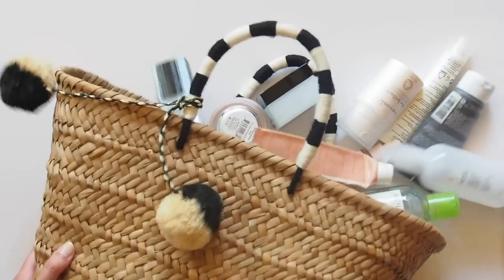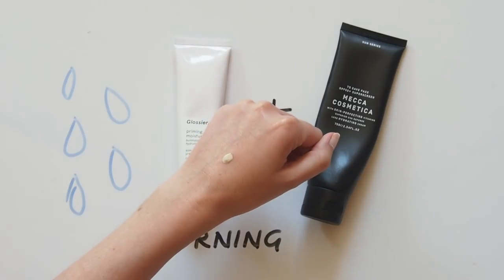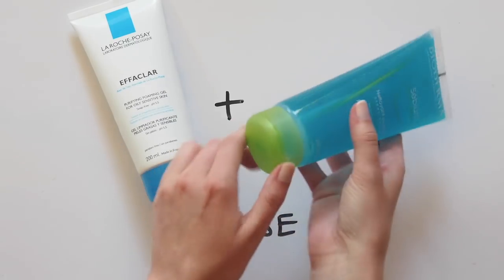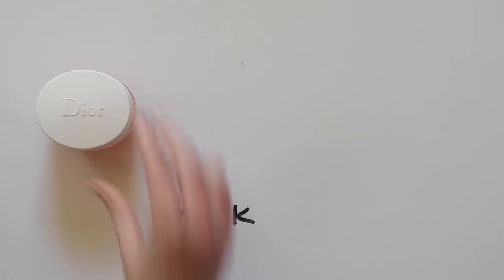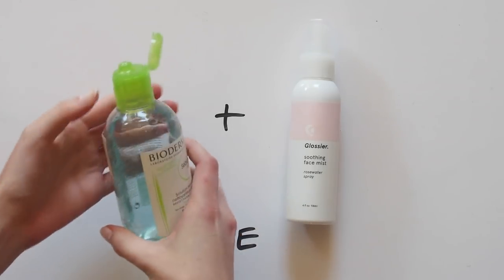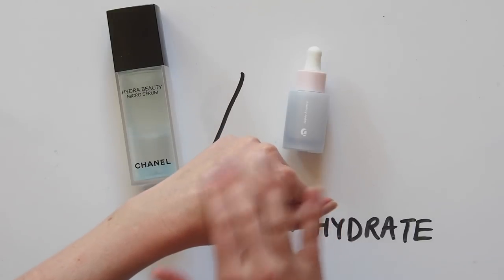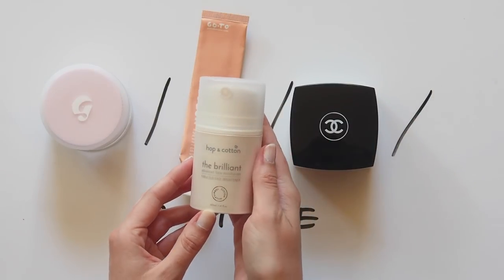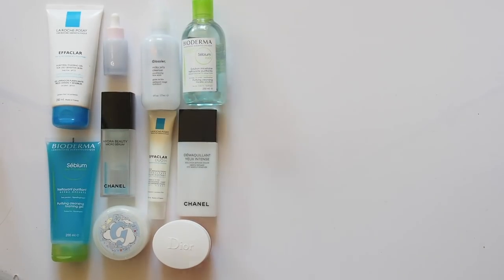Skincare Routine | Morning and Night Products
I might like talking about makeup but skincare was my first love. Lots of requests to reveal my routine, so I’ve left no step untouched! There are clusters of cleansers, masses of masks and mountains of moisturisers.

The simplified steps are: double cleanse + exfoliate/mask twice a week + serums + moisturiser + spot control. Please let me know if you have any questions or want to hear about any of the products in more detail!

Matilda x

CLEANSE
*Chanel Démaquillant Yeux Intense Eye Makeup Remover
*La Roche Posay Effaclar Foaming Gel
*Bioderma Sebium Purifying Foaming Gel

EXFOLIATE
*Bioderma Sebium Exfoliating Purifying Gel
*Dior Hydra Life Glow Better Fresh Jelly Mask

TONE
*Bioderma Sebium H2O

SERUM
*Chanel Hydra Beauty Micro Serum

SPOTS
*Mario Badescu Drying Lotion
*La Roche Posay Effaclar A.I. Breakout Corrector

Nail polish – *Essie, Ballet Slippers
Straw bag – *KAYU St Tropez Tote, Black & White